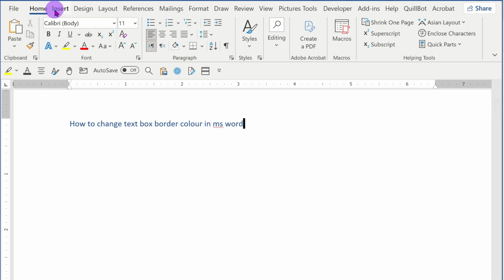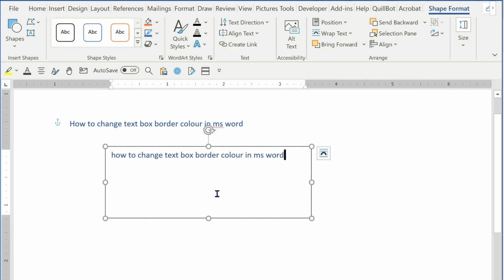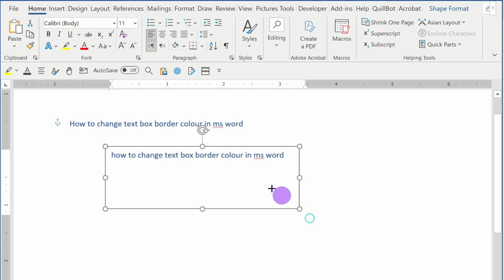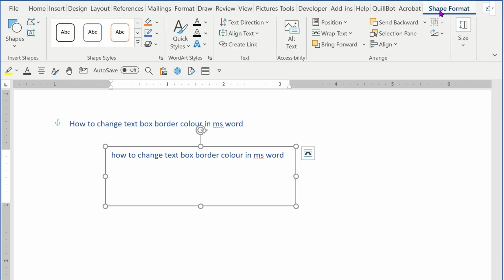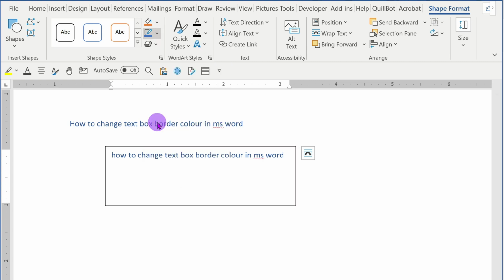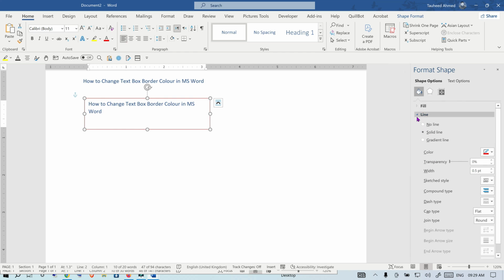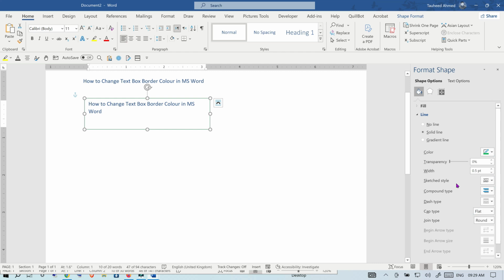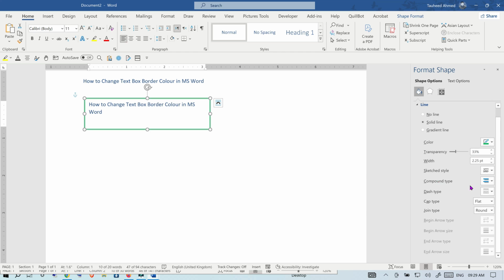How to Change Text Box Border Colour in MS Word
Learn how to quickly change the border color of any text box in Microsoft Word with this easy, step-by-step tutorial! Whether you want to make your text box stand out with vibrant colors or remove the outline entirely, this video covers everything you need to know.

In this video, you will learn how to:

    Locate the Shape Format tab in MS Word.

    Change the text box outline color to any theme, standard, or custom color.

    Adjust the border thickness (weight) and style (dashes).

    Completely remove the border for a clean look.

If this video helped you improve your MS Word skills, please give it a like, drop a comment if you have any questions, and subscribe for more quick and practical tech tutorials!